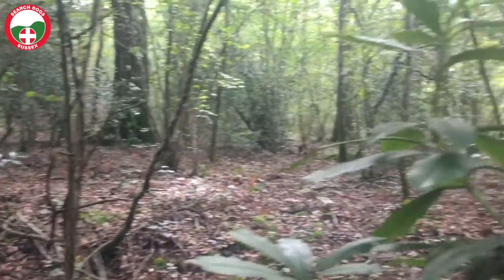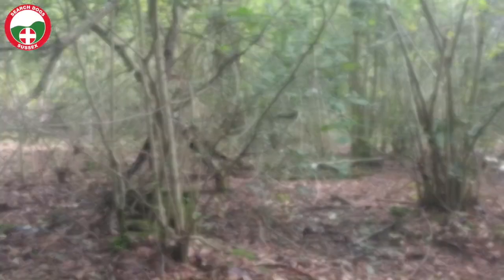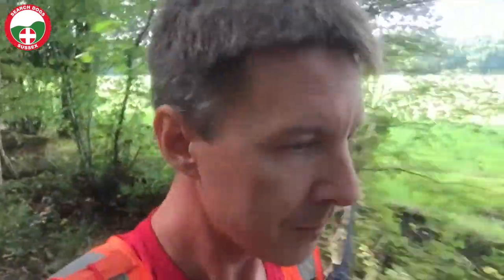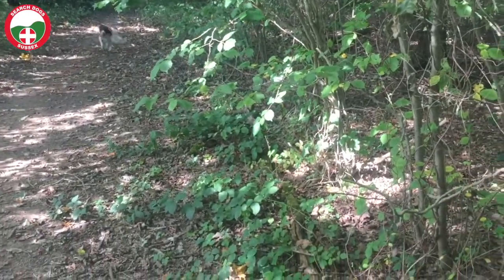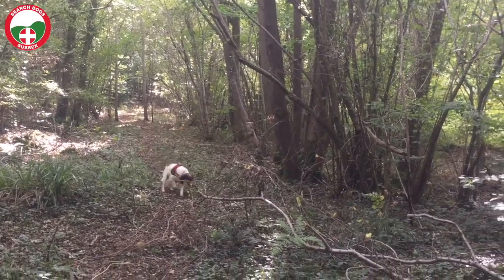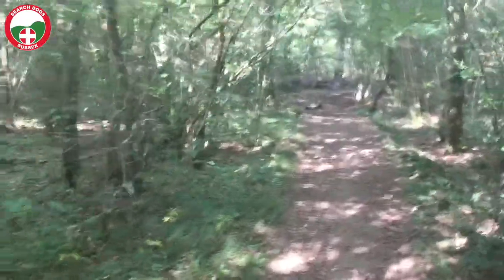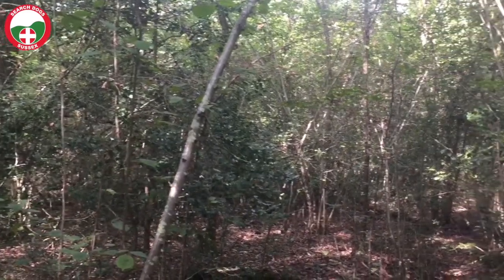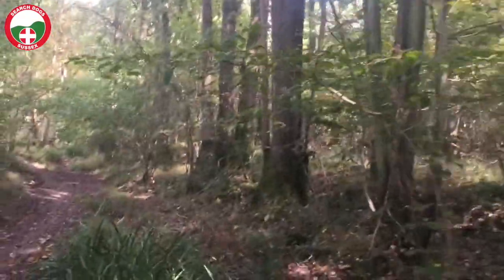Search Dogs Sussex Typical Training Day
A movie that attempts to show you what a typical Search Dogs Sussex training day comprises of. For more information please visit:

Filmed 24/9/17